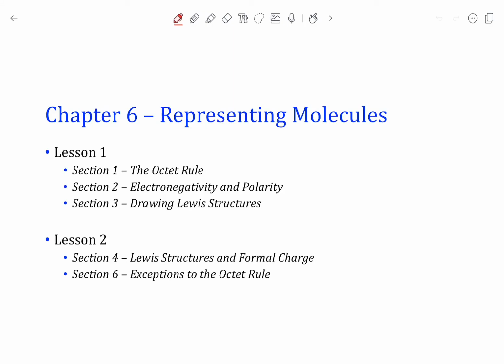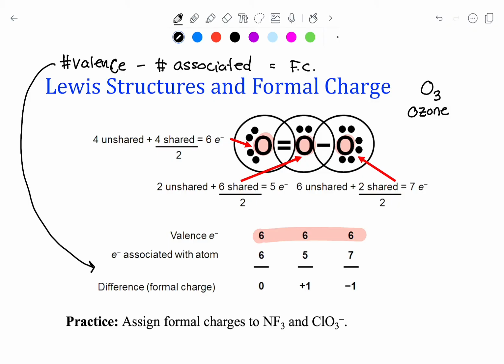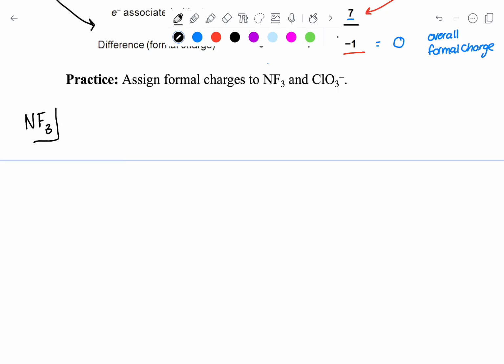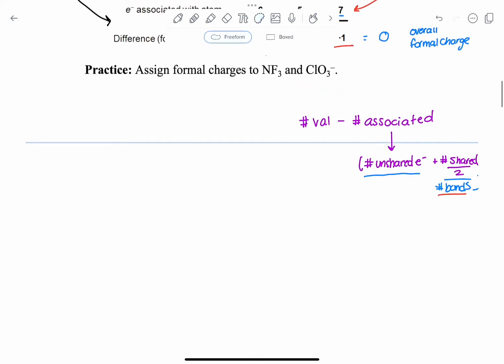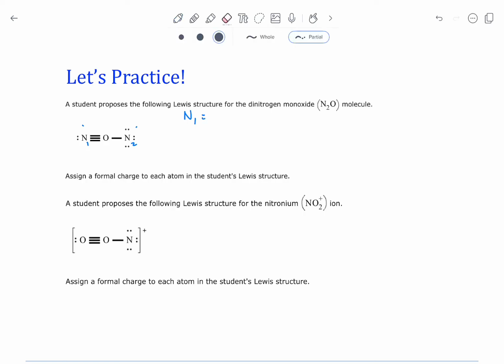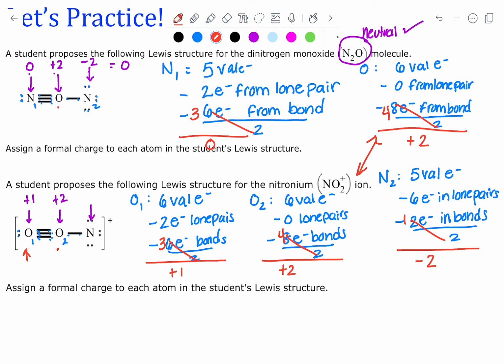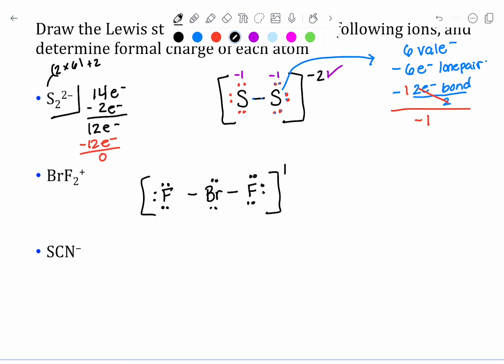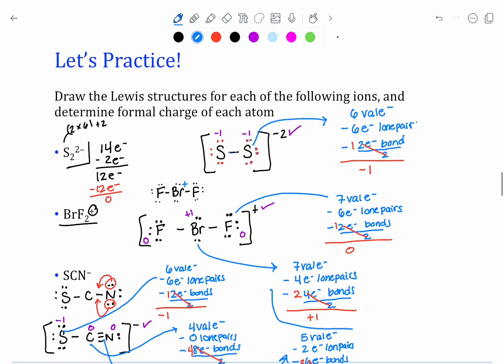Lewis Structures and Formal Charge